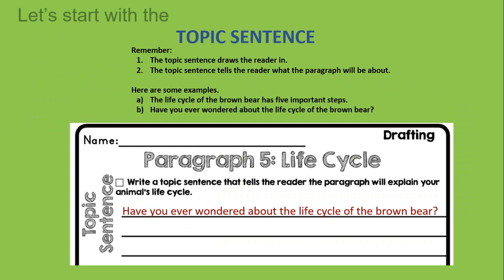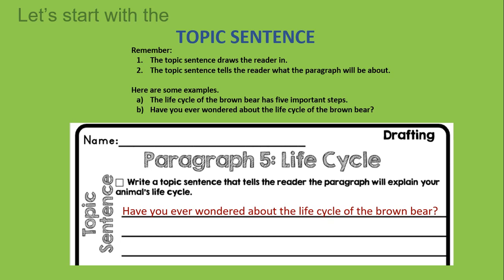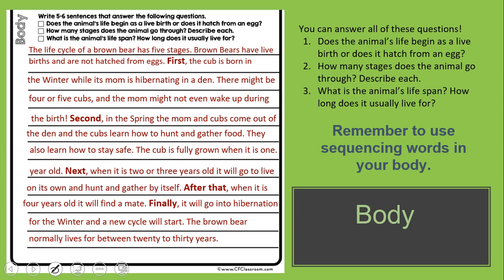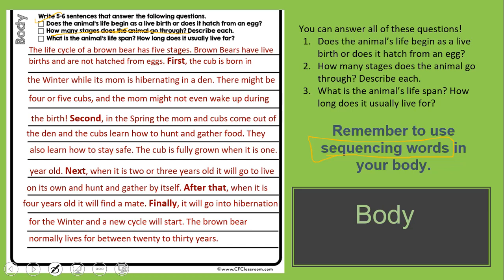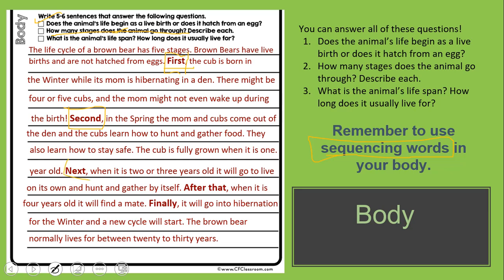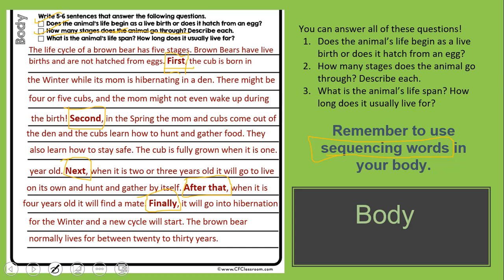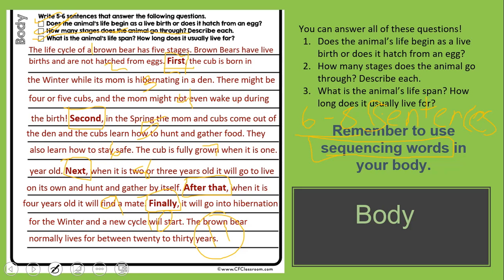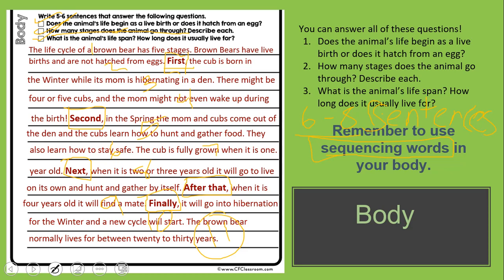Life Cycle Writing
How to write your Life Cycle section of your Animal Report